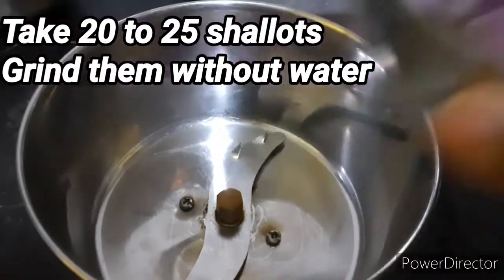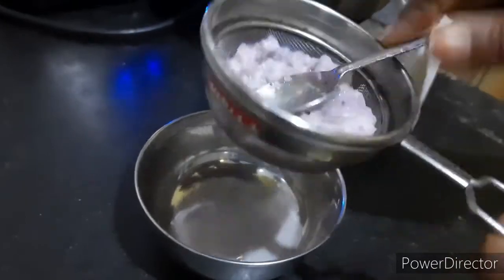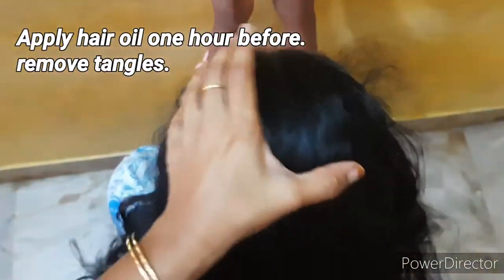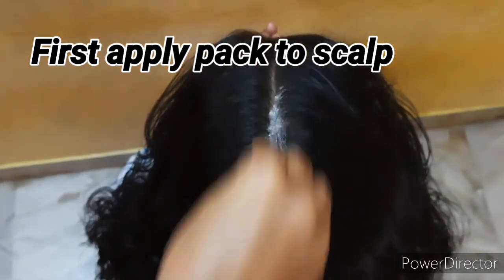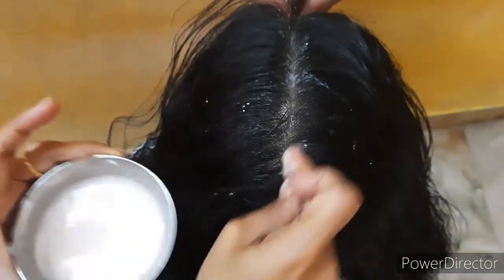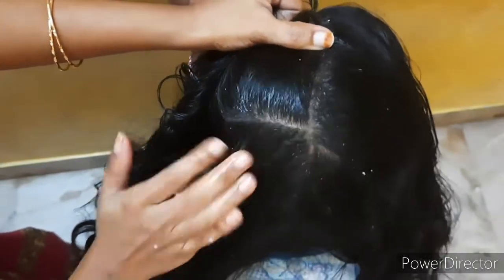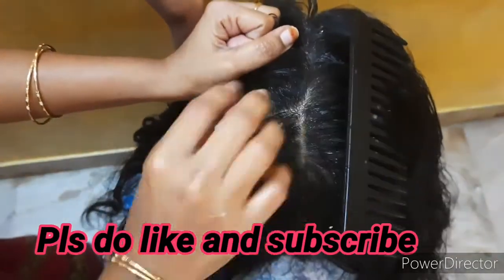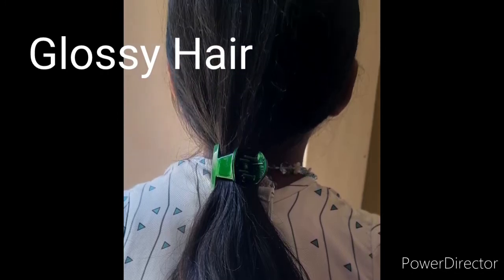Onion Juice Hair Pack !!Dandruff free,No itchiness,Hair Regrowth ! Shallots and Benifits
Hi viewers,
                 One of the best hairpack  for hair regrowth..